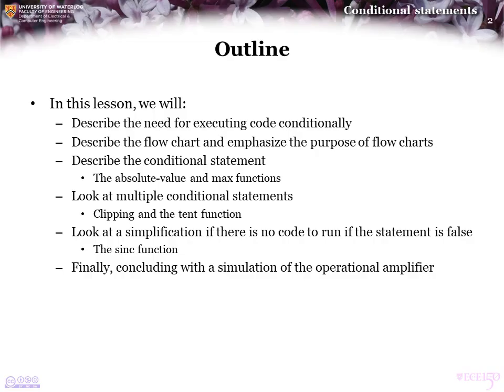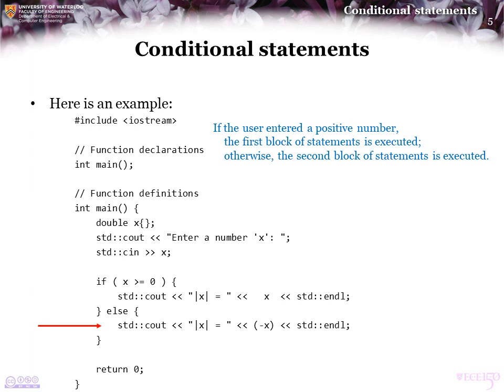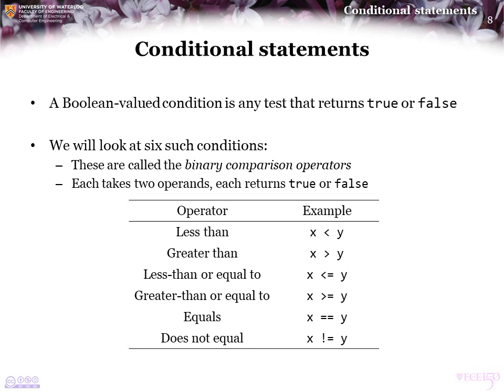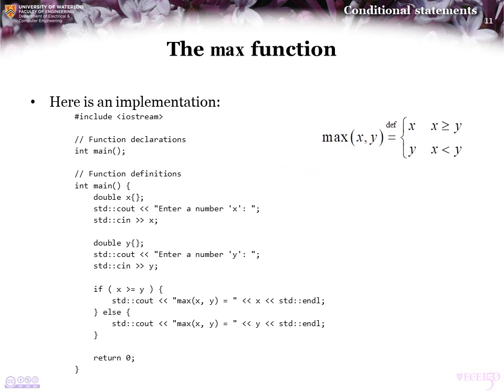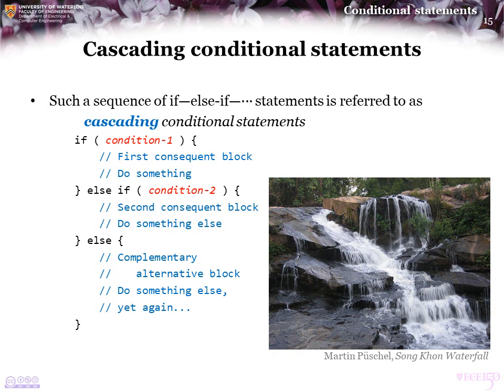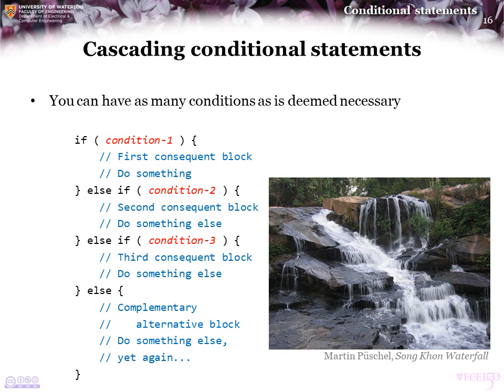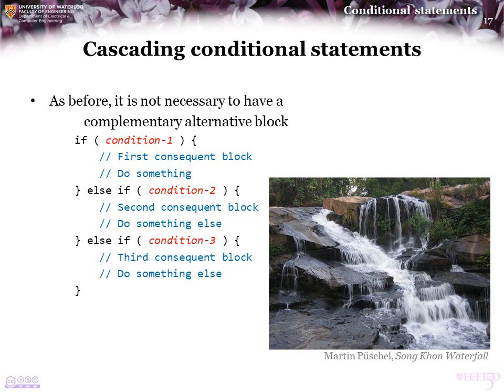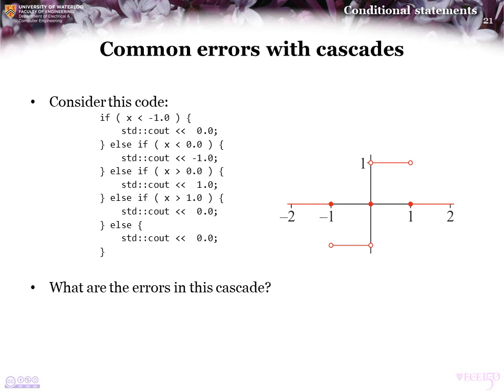1.08 Conditional statements and comparison operators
An introduction to conditional statements, including the consequent and alternative blocks; and cascading conditional statements with multiple conditions and corresponding consequent blocks together with a complementary alternative block; and common errors when implementing cascading conditional statements.

0:00 Introduction
0:25 Duck tape and WD 40
0:49 Serial execution versus conditional execution
1:24 Example: given a real 'x', print |x|
2:31 The structure of a conditional statement
3:50 A conditional statement with only a consequent block
4:15 Definition of Boolean-valued condition and binary comparison operators
5:09 Contrasting == (the equality operator) and = (the assignment operator)
6:26 Example: the maximum of two values
7:21 Example: clipping a signal (clipping a value)
9:16 Introducing cascading conditional statements
10:43 A cascading conditional statements with two conditions
11:22 A cascading conditional statement with three conditions
11:33 A cascading conditional statement without a complementary alternative block
11:51 Example: the tent function
14:12 Common errors with cascading conditional statements
15:44 An example with errors
16:35 Summary and conclusions

This is part of the course ECE 150 Fundamentals of programming offered by the Department of Electrical and Computer Engineering within the Faculty of Engineering at the University of Waterloo